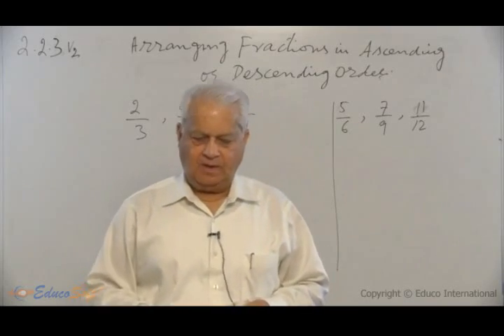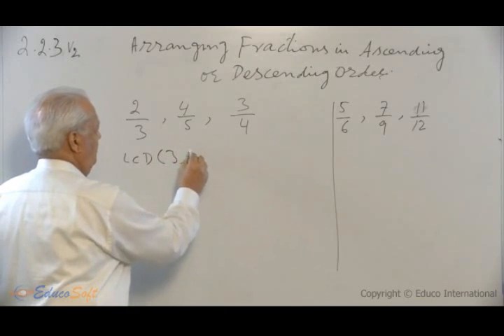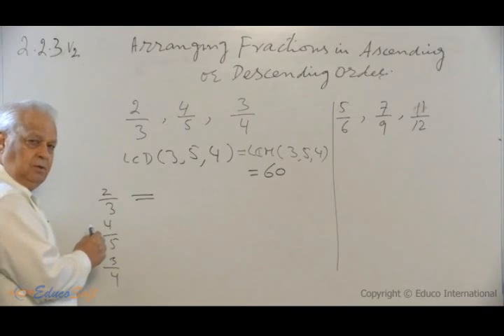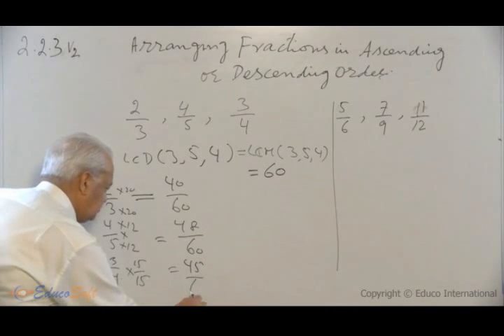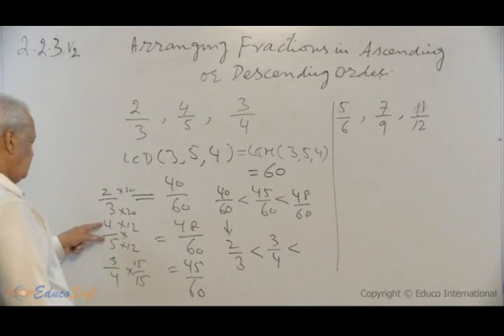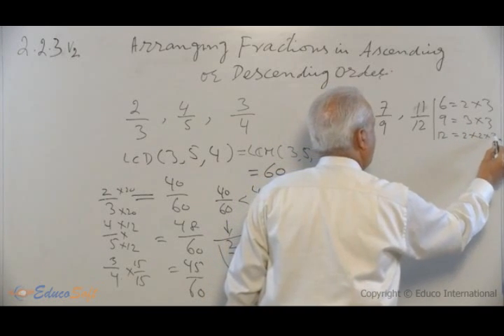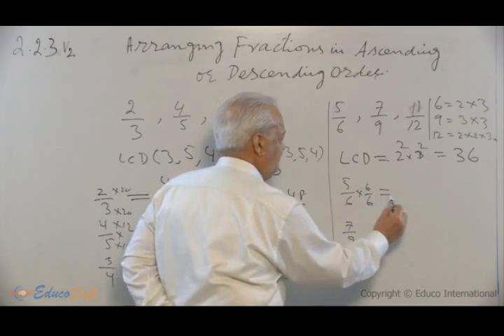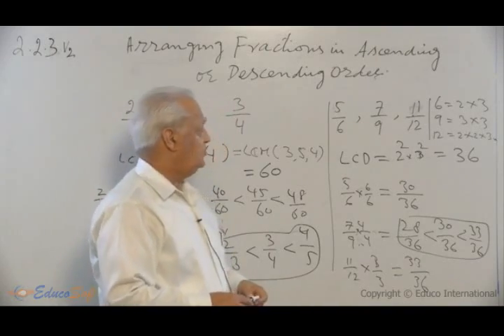Arranging Fractions in Ascending and Descending Order (Part 2) | SSC CGL | CHSL | MTS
ETP (EducoTestPrep) is a one stop solution for clearing any government job examination. ETP is an online portal designed in a way to adapt to the requirements of a student and helping them achieve their full potential in a systemized manner.

Powered by Educosoft.

For More Lecture videos.